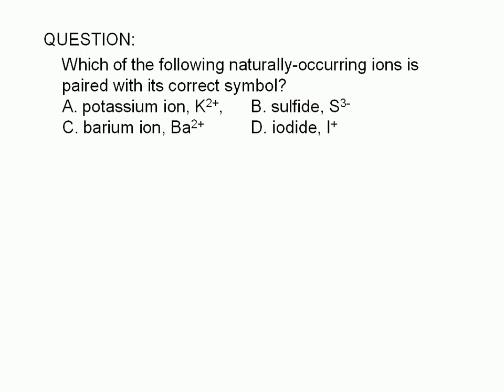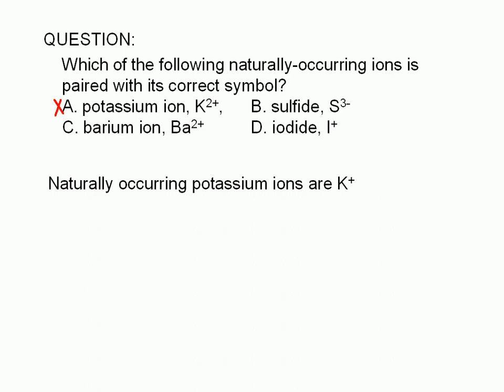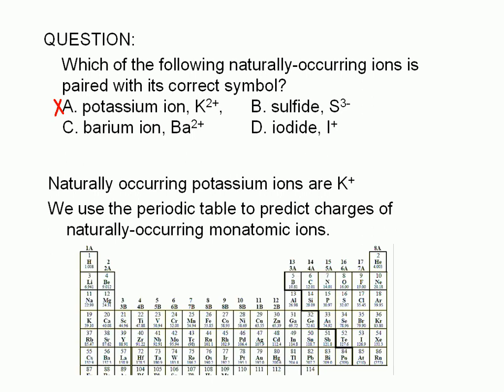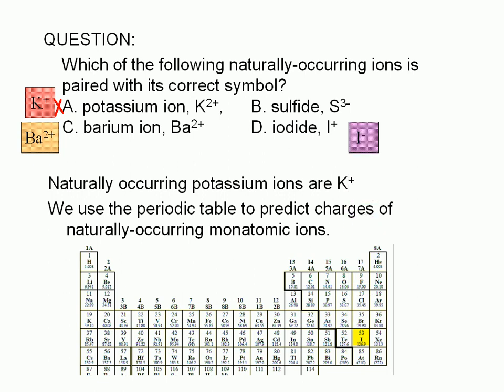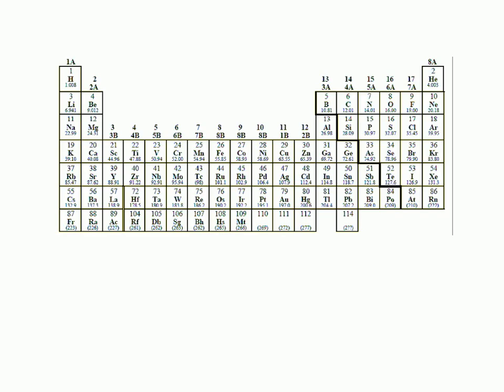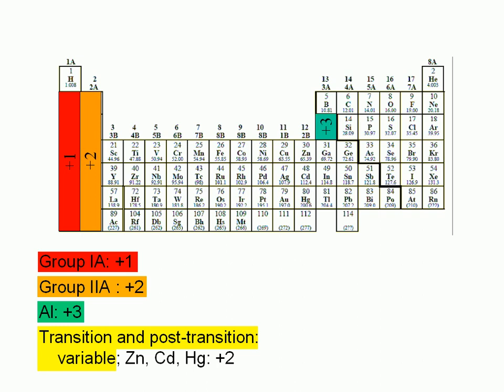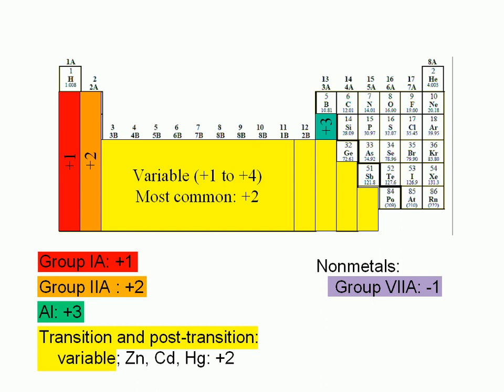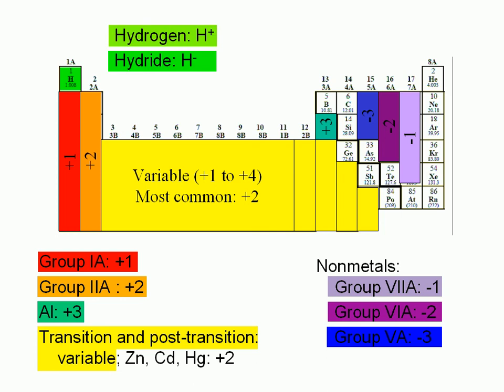1-17-1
QUESTION:
Which of the following naturally-occurring ions is paired with its correct symbol?
A. potassium ion, K^+2,
B. sulfide, S^-3
C. barium ion, Ba^+2
D. iodide, I^+